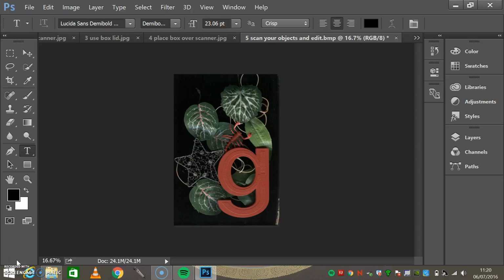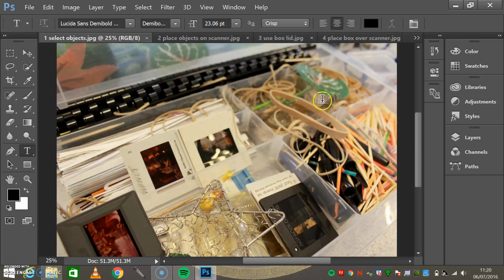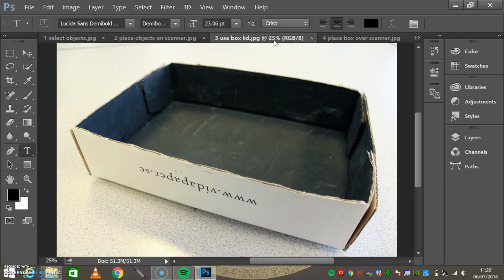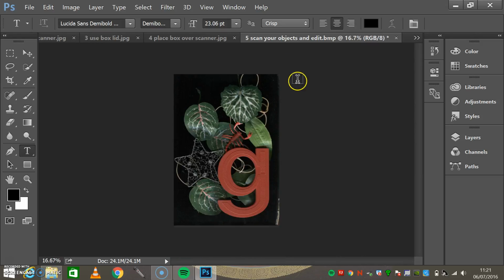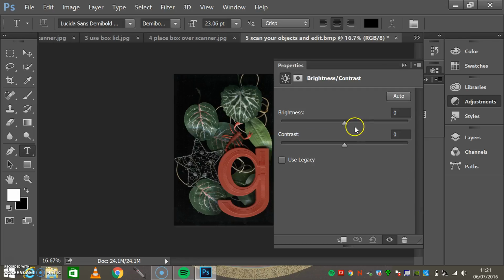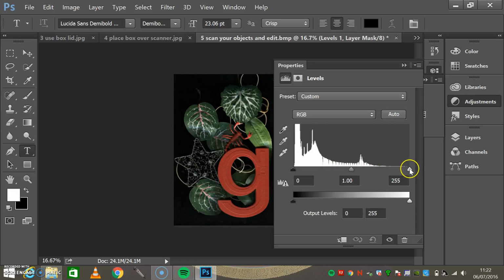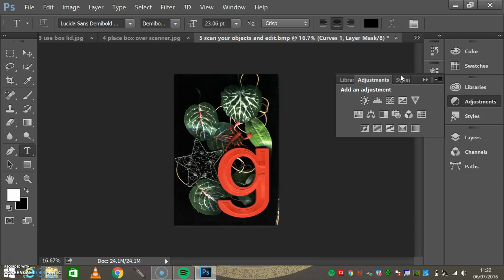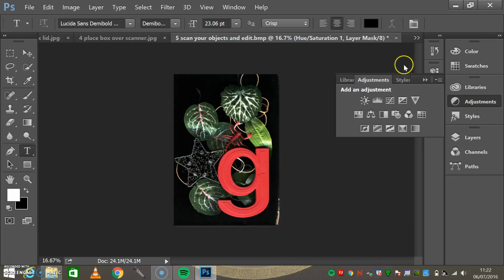Scanography and Photoshop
This tutorial will provide information on how to create a scanograph and some basic adjustments using Adobe Photoshop.